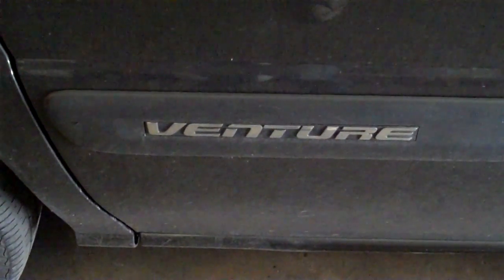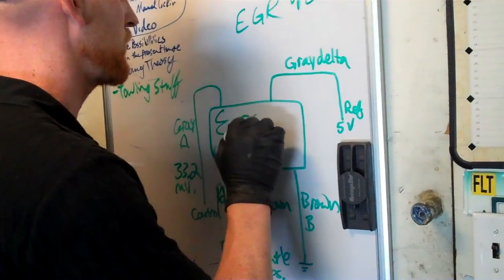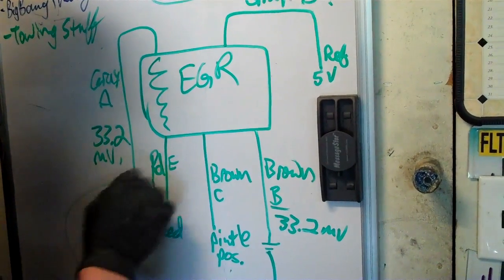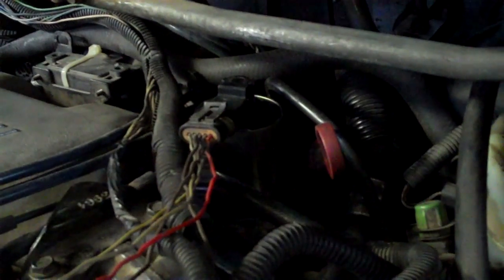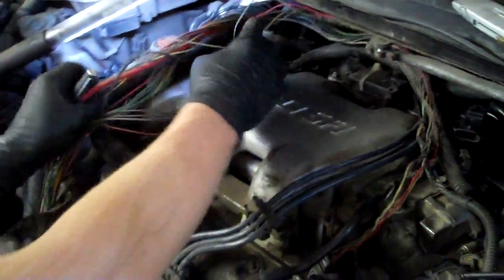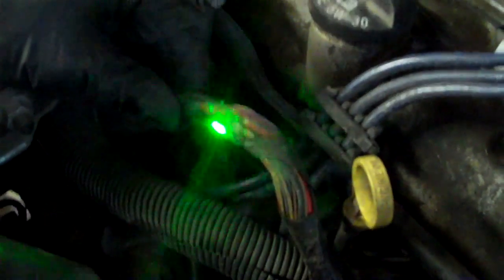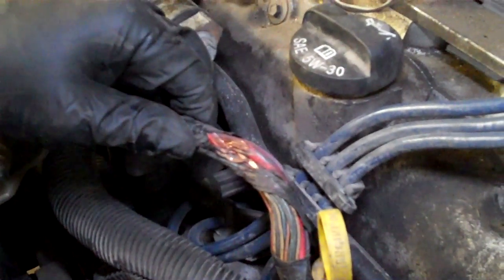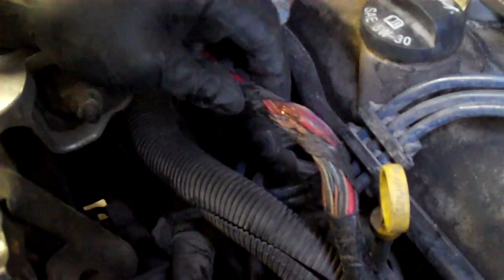How to fix a Venture or Montana Code P0405 when it's a wiring problem